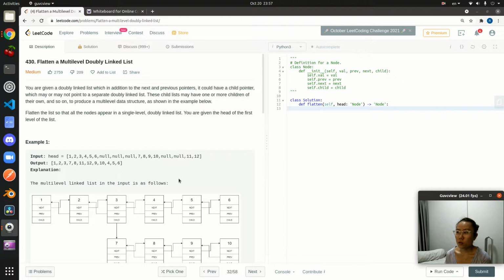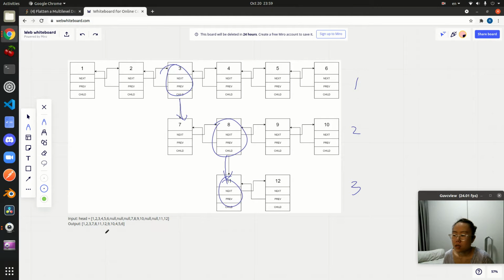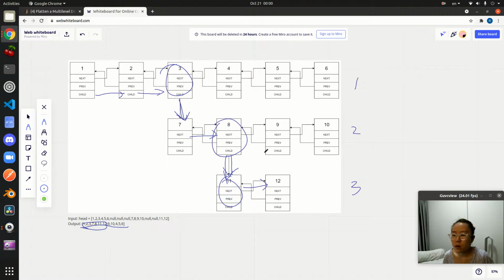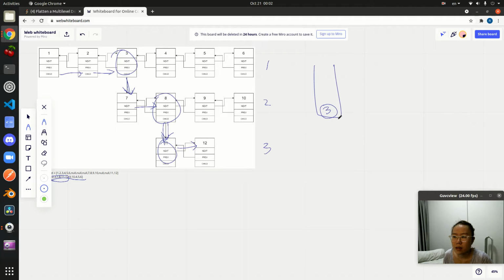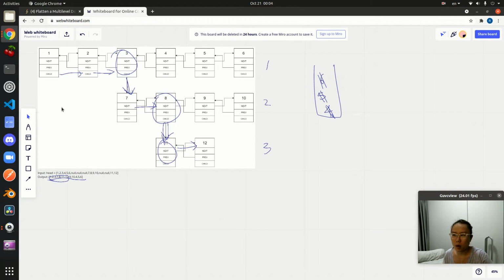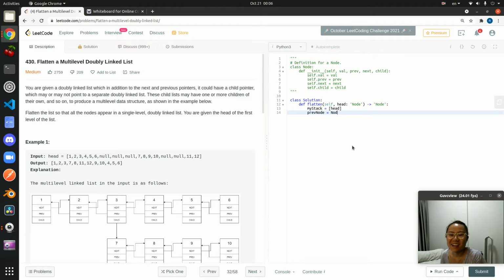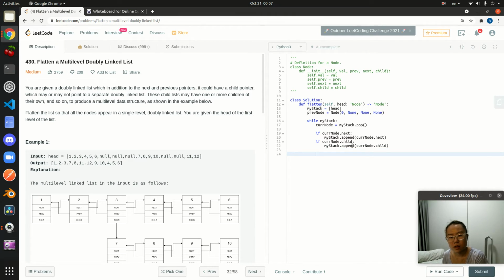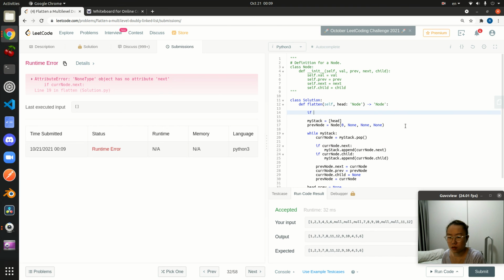LeetCode 430 Flatten a Multilevel Doubly Linked List - Python (Iterative Solution)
[Medium] LeetCode 430 Flatten a Multilevel Doubly Linked List - Python Walk-through (Iterative Solution)

I'm going to start linking the LeetCode link to this question for easy access from now on!